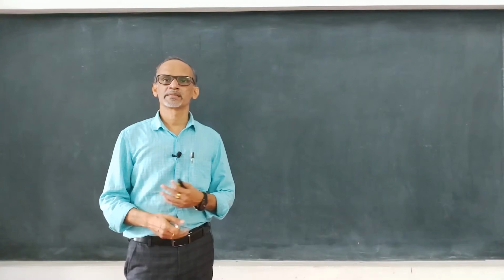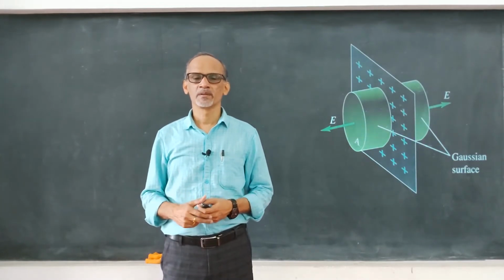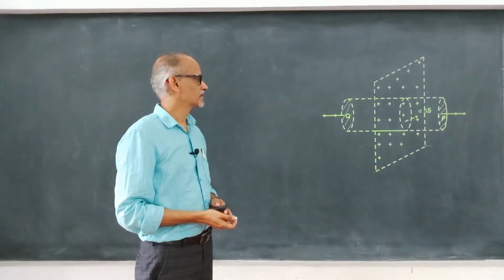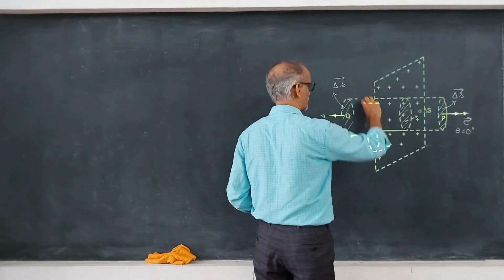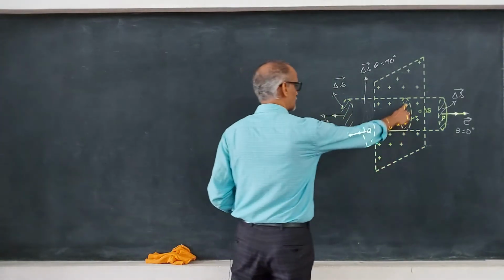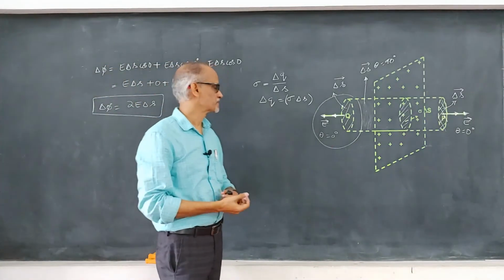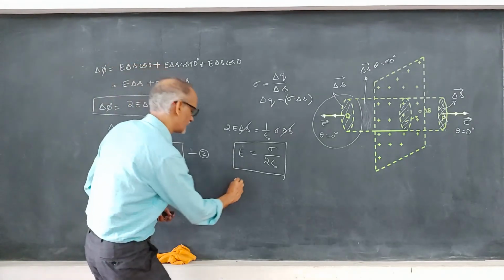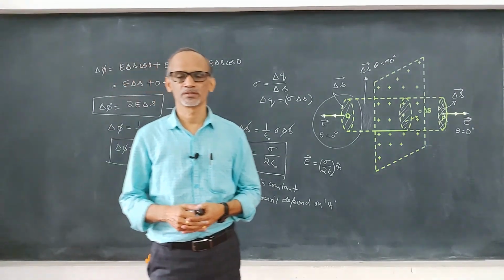ELECTRIC CHARGES - PART 10